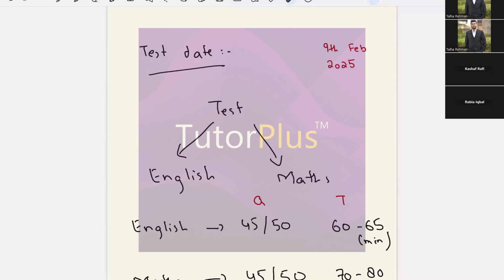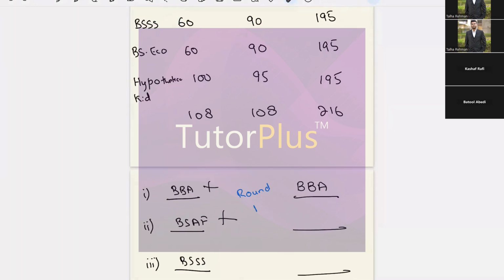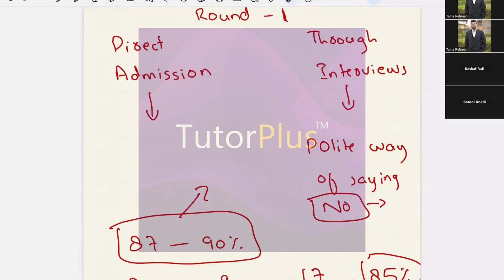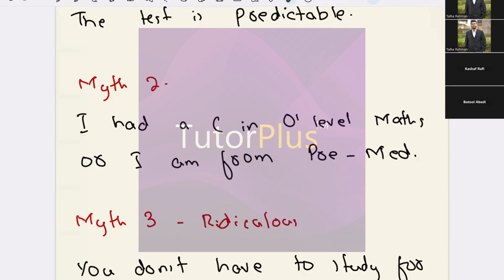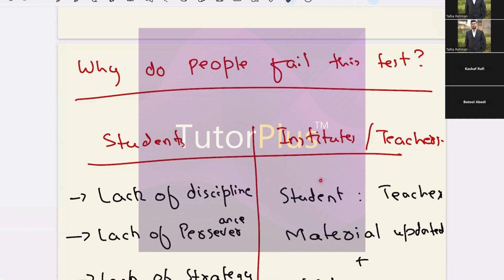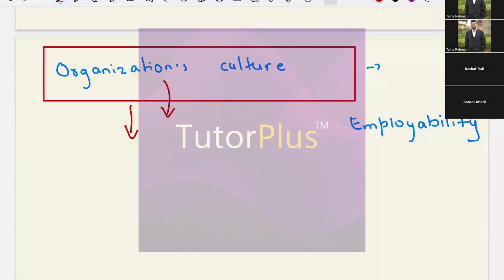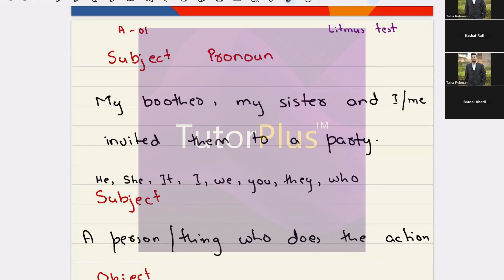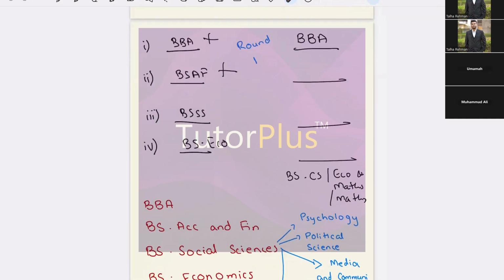IBA Round 1 2025 Orientation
This video is your ultimate guide to acing the IBA admission test! Whether you're just starting your preparation or looking for insights to refine your strategy, we've got you covered.

What You'll Learn:

- Basics of the IBA admission test.
- Difficulty levels and how to tackle them.
- Historical changes in the test format.
- The benefits of targeting direct admissions over interview-based routes.
- Why IBA is a game-changer for your future.

We've packed this video with tips, strategies, and the insider knowledge you need to succeed.

Think we missed something or know a better guide?